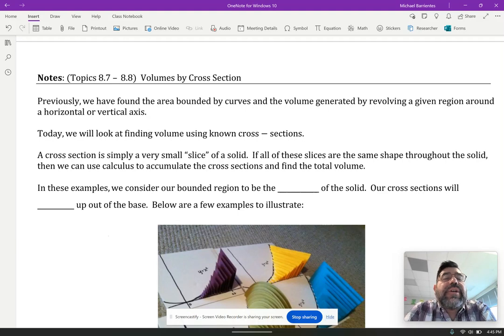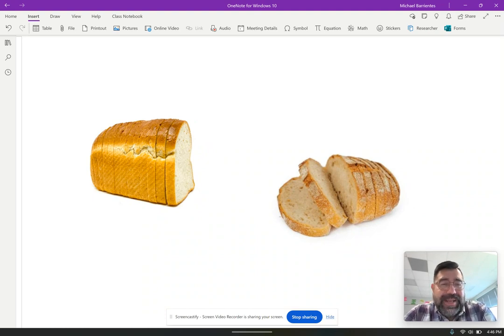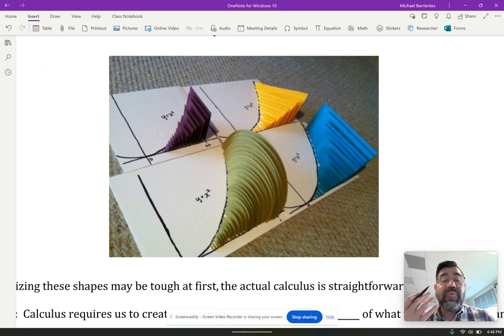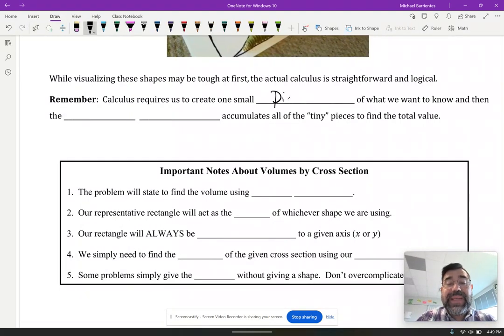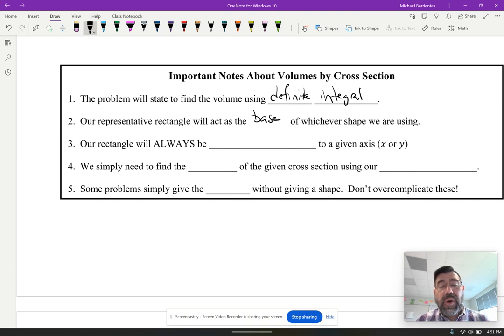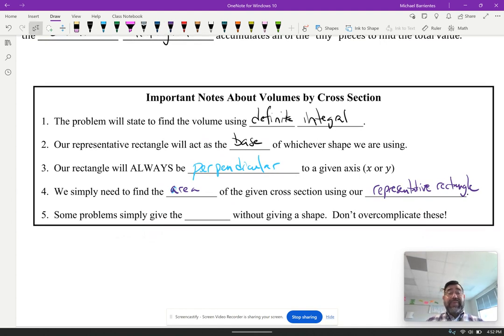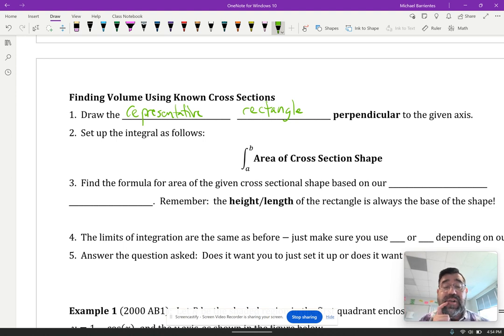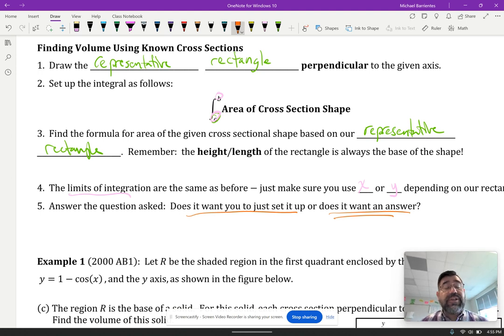Unit 8: 8.7-8.8 Volumes with Cross Sections Video 1